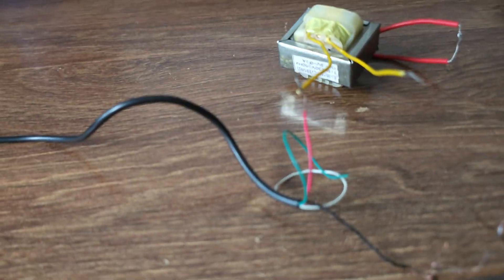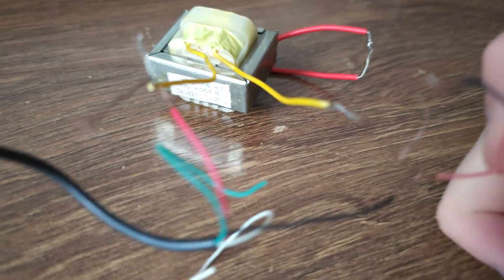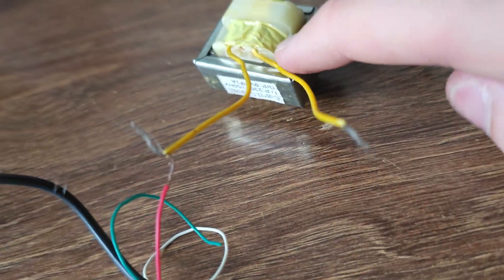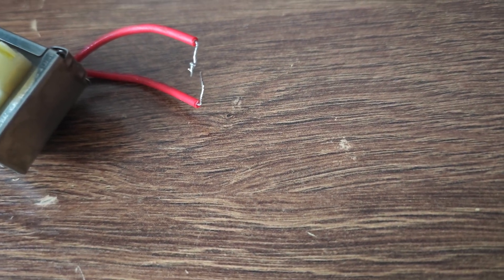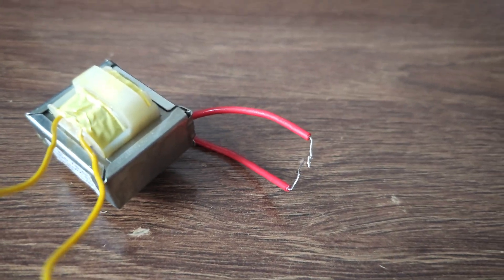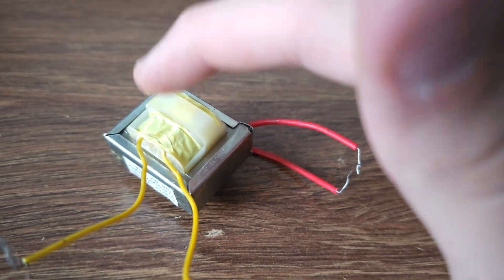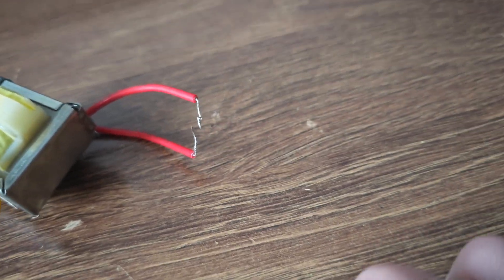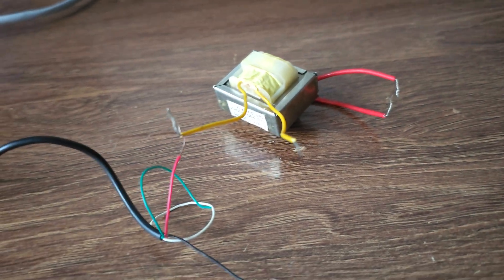I used a small transformer on DC and actually raised voltage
If you liked the video, please like to help Youtube to share it.

  Honeygain is a way to get pasive income from your internet. The link below is an invite to app and if you use it, you will get a 5000 start credit bonus (5$ start bonus).